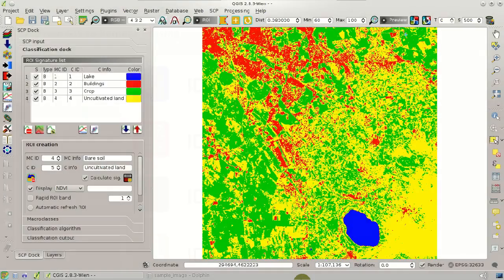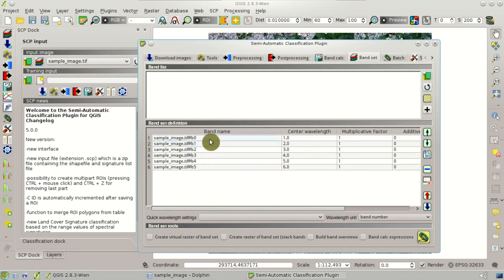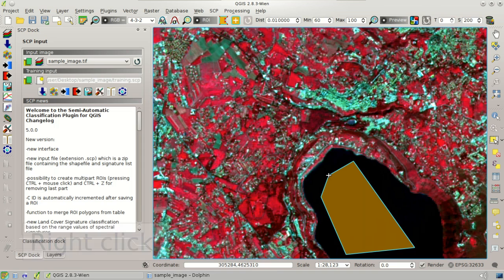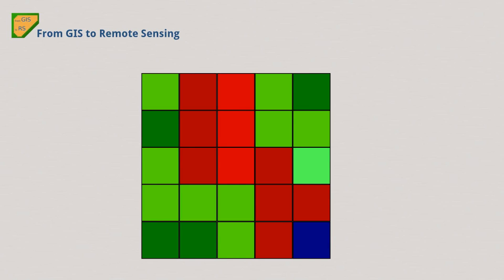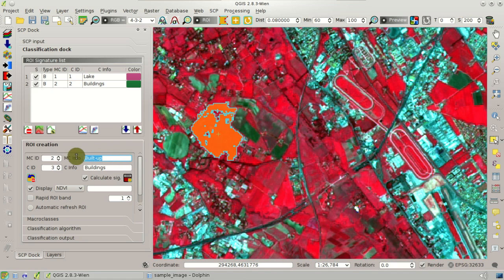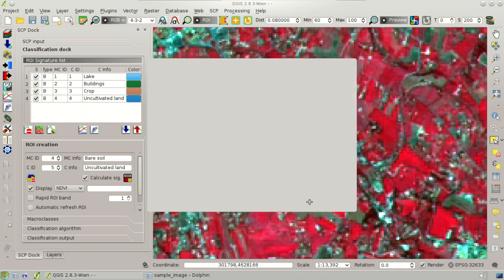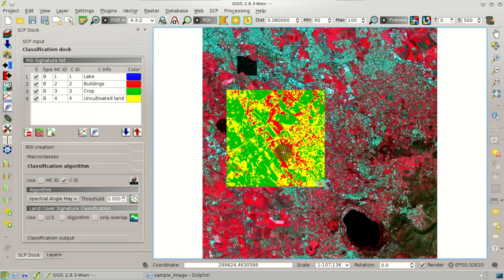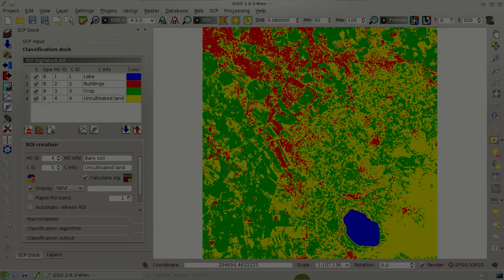First Land Cover Classification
First Land Cover Classification for GIS Students...